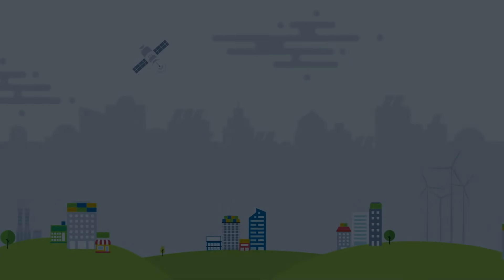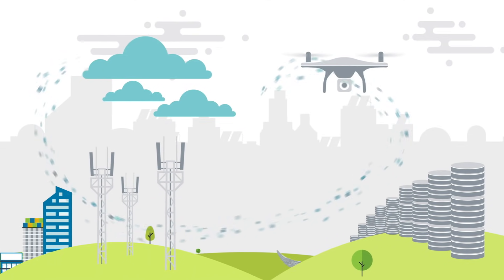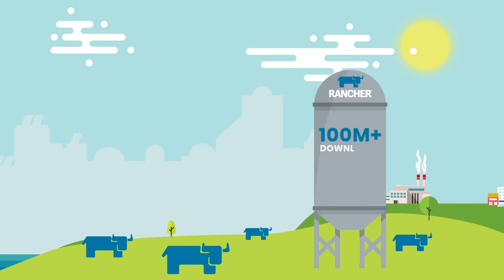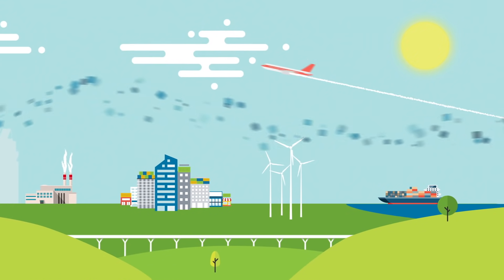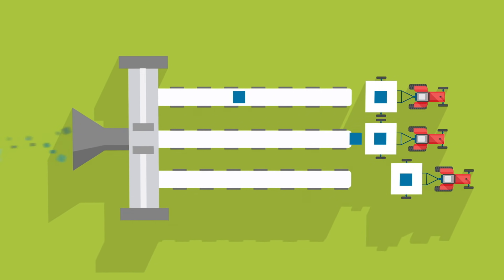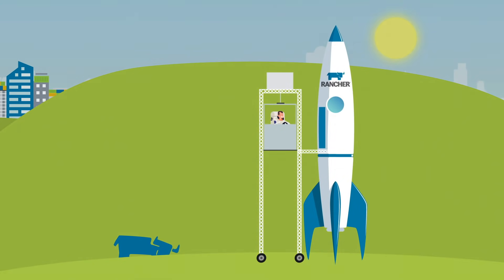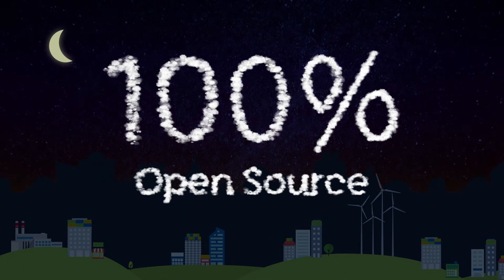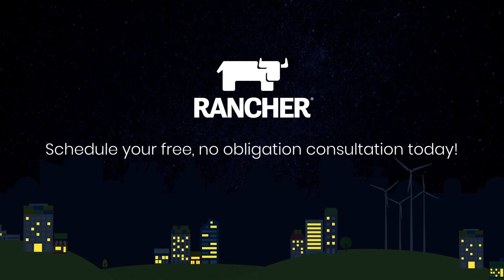What is Rancher?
This video provides a short introduction to Rancher, the world’s most widely deployed Kubernetes management platform. With Rancher, IT organizations can deploy, manage and secure any Kubernetes deployment regardless of where it is running. Best of all, Rancher is intuitive to use, and built to support DevOps teams, as they use containers to automate operations and move to continuous delivery.

Rancher is 100% free and open source.